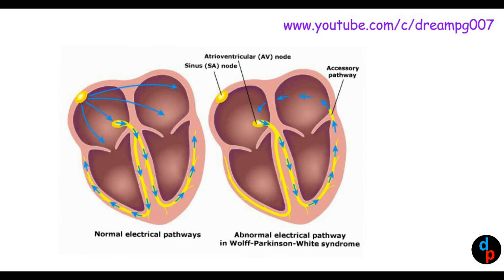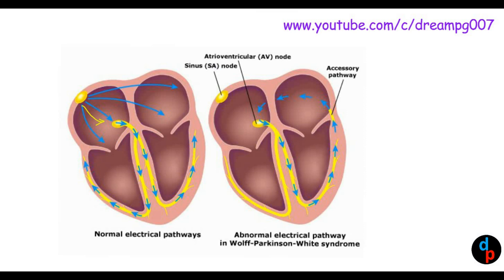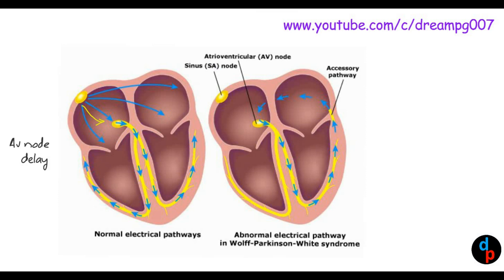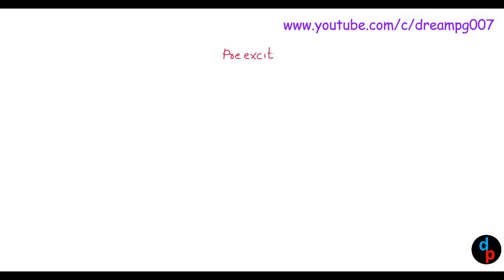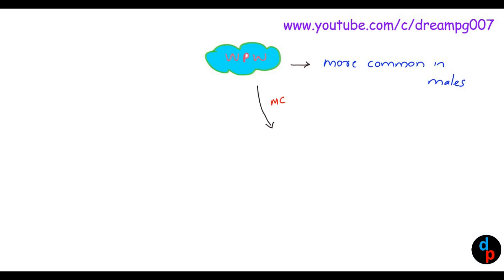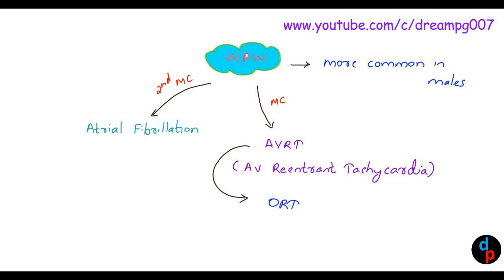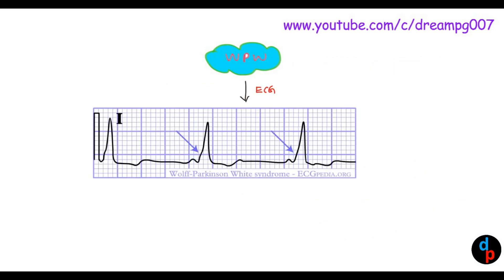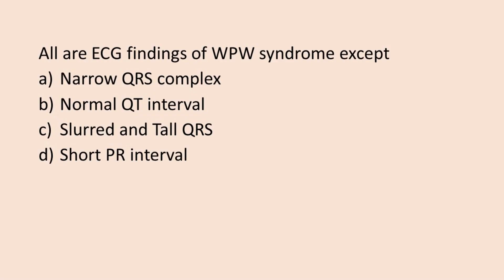MCQ - 85 (MED)